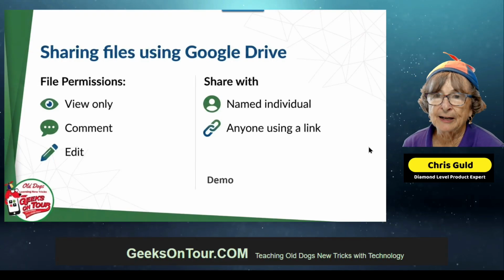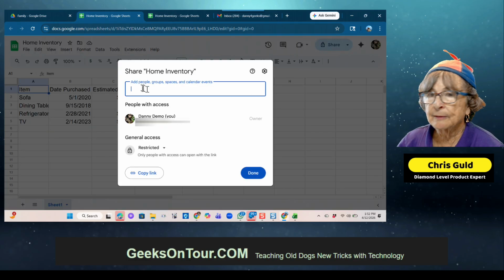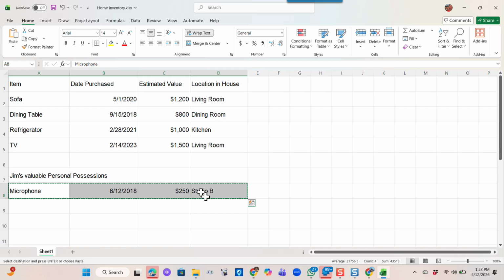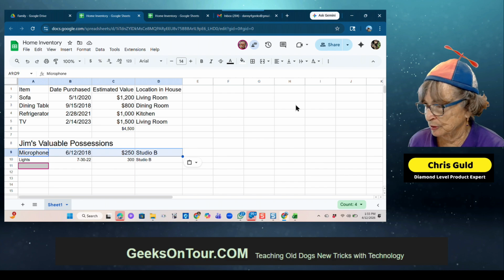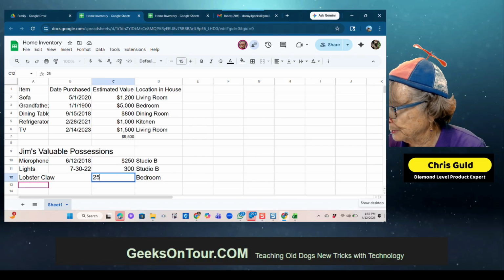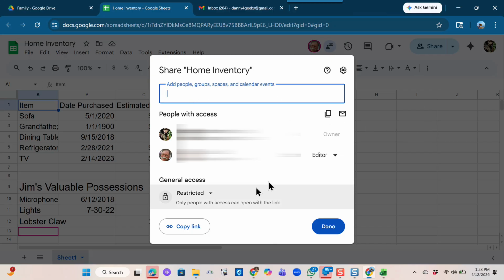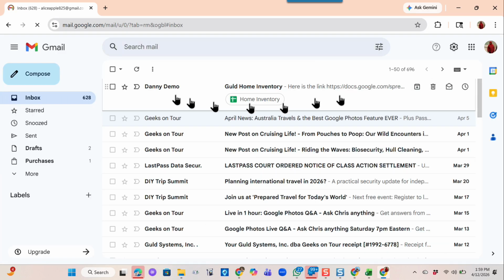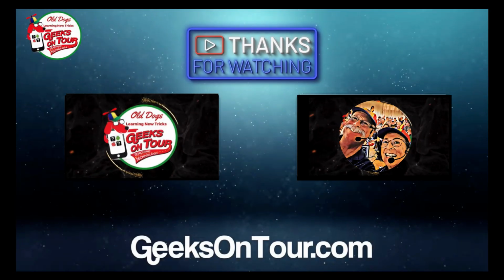Google Drive - Collaboration and Sharing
You will learn how to collaborate and share files using Google Drive.